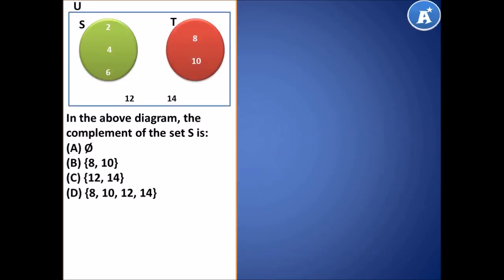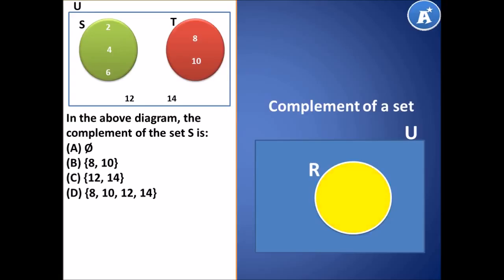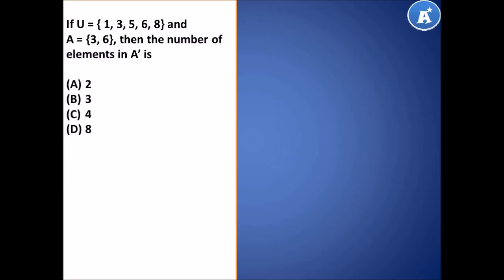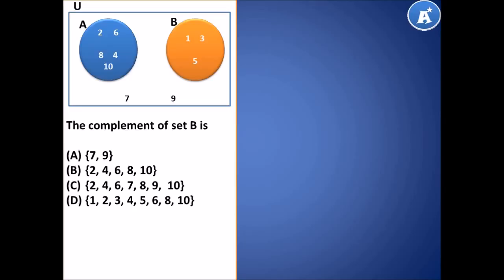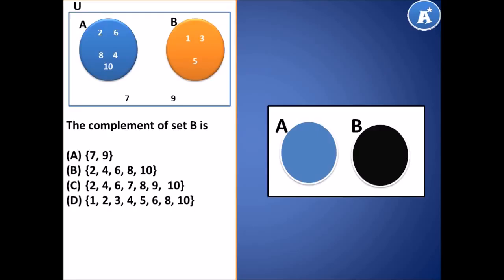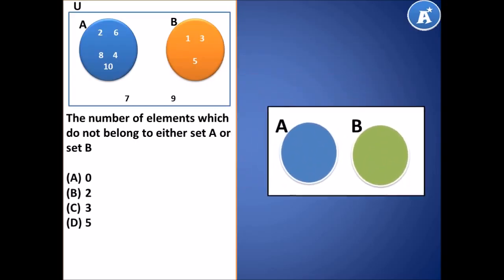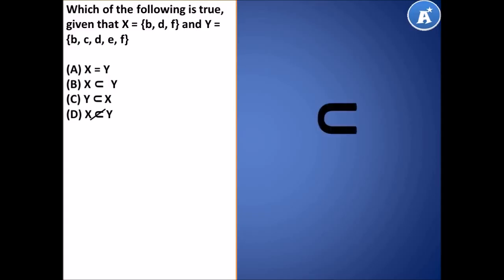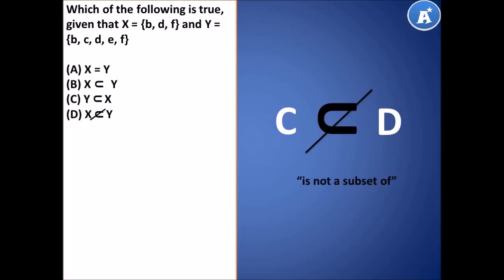1.0 Set Theory Past Paper Session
Questions based on Set Theory.